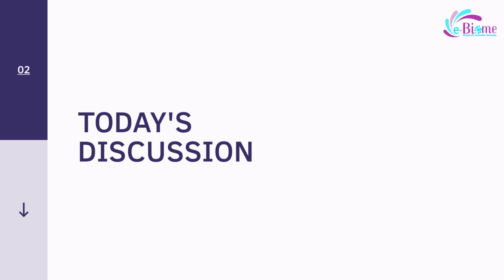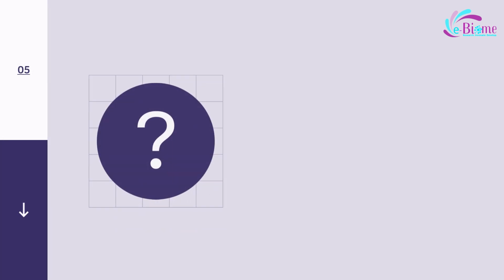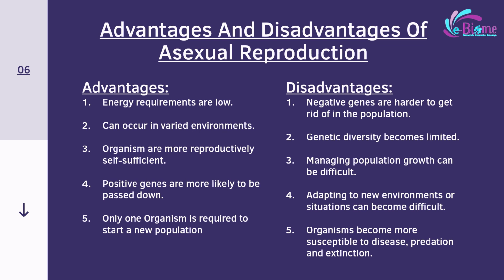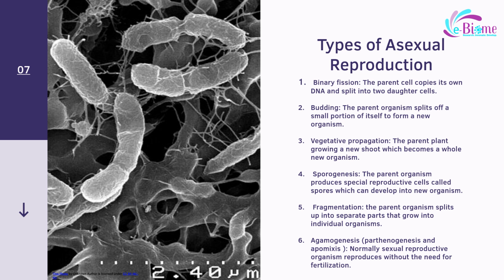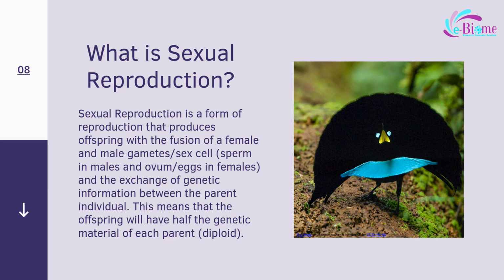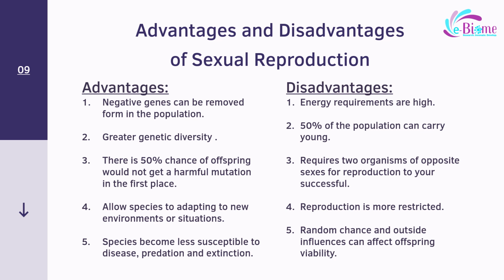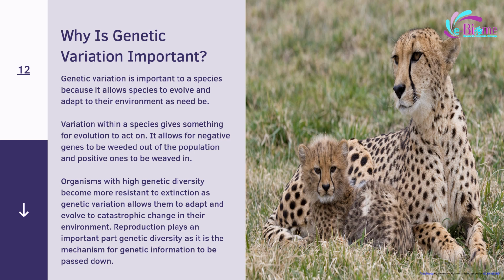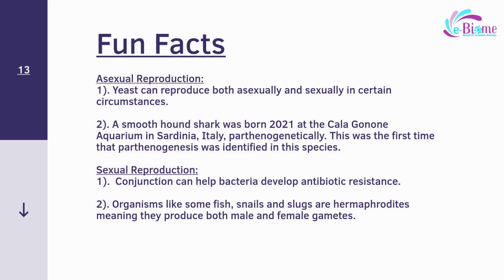Sexual and Asexual Reproduction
Reproduction is a biological process through which organisms produce offspring, ensuring the continuity of their species. There are two primary modes of reproduction: asexual and sexual. Asexual reproduction involves a single parent and results in offspring that are genetically identical to the parent, as no genetic material is exchanged or mixed. This type of reproduction is common in many plants, bacteria, fungi, and some animals. Asexual reproduction can occur through various methods, such as binary fission, budding, fragmentation, and vegetative propagation. Since asexual reproduction does not require a mate and can happen relatively quickly, it is advantageous in stable environments where the conditions favor the existing genotype. However, the lack of genetic diversity in asexual reproduction can be a drawback, as it may limit the population's ability to adapt to changing environments or resist diseases.

On the other hand, sexual reproduction involves the fusion of genetic material from two parents, typically a male and a female. This process results in offspring with genetic variation, as the offspring inherit a combination of genes from both parents. Sexual reproduction occurs in most animals, plants, and many other organisms. The process usually involves the production of specialized sex cells called gametes—sperm in males and eggs in females. During fertilization, these gametes combine to form a zygote, which then develops into a new organism. Sexual reproduction introduces genetic diversity within a population, which is beneficial for adaptation and survival in changing environments. The variation among offspring allows some individuals to possess traits that may give them a better chance of survival under different conditions. However, sexual reproduction typically requires more time and energy compared to asexual reproduction, as it involves finding a mate, courtship behaviors, and often complex reproductive strategies.